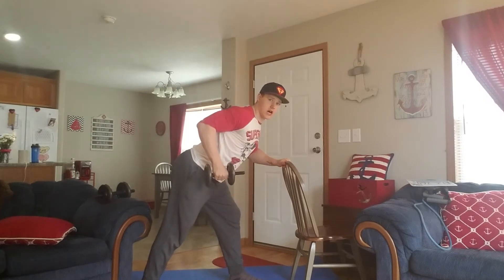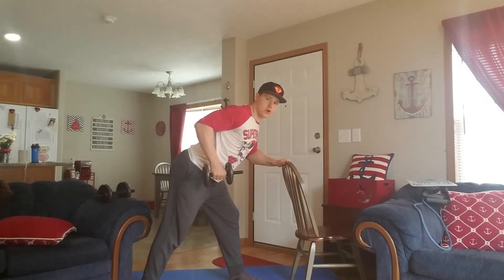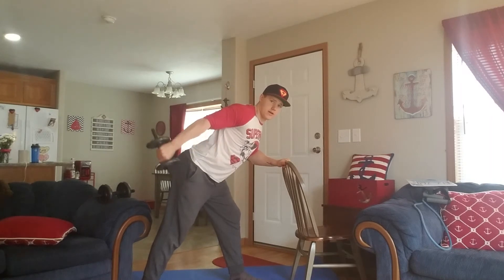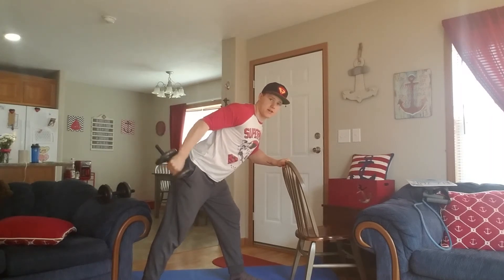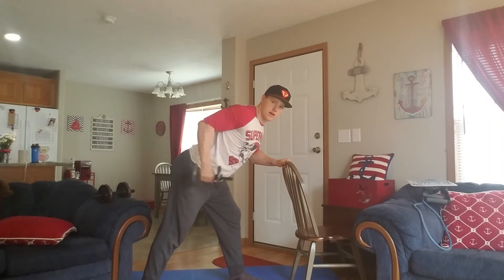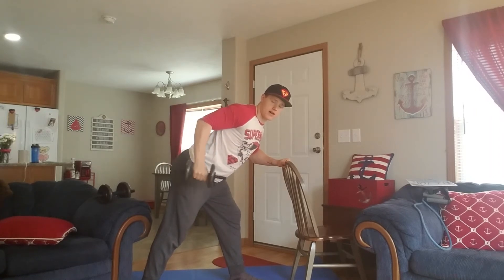Dumbbell Tricep Kickback